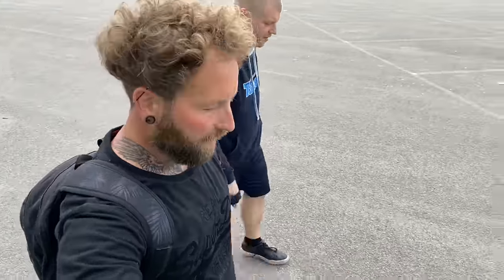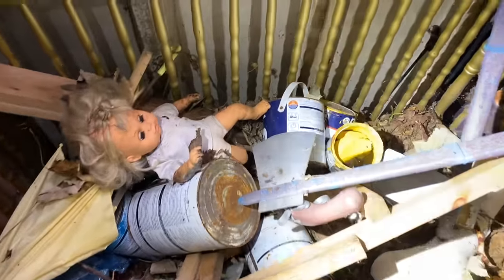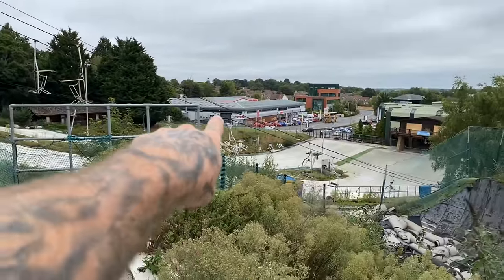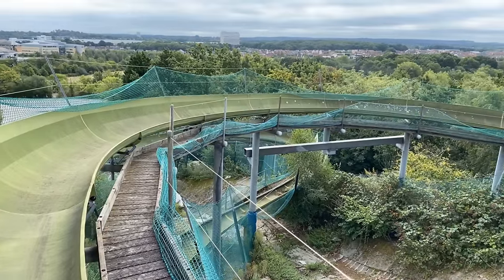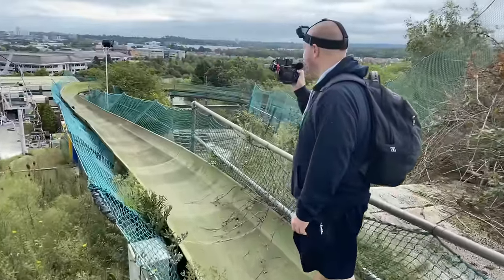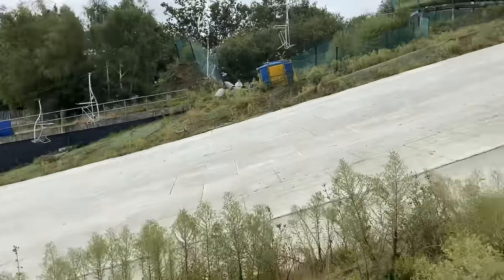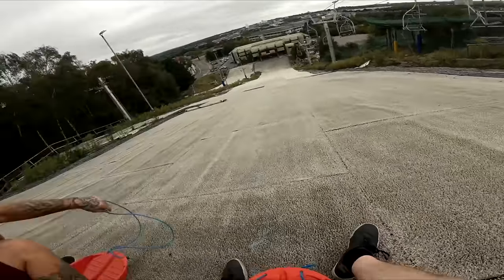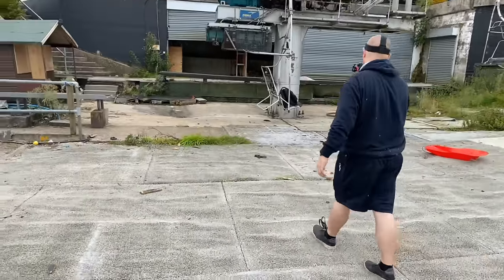We Explore Eddie The Eagle Abandoned Ski Slope In The UK!!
The Abandoned Ski Slope, definitely one of my most enjoyable explores.. mostly due to the fact we found two beat up sledges we were able to ride down the slopes!!

This is the same Ski Slope used in the film - Eddie The Eagle ⬇️

The centre closed in March when coronavirus restrictions came in. The firm said "a financially viable plan" for the complex, which features a 2,400 seat ice skating arena and artificial slopes, could not be saved.

The company said all 67 staff based at the site had been made redundant.

Nearly 12,000 people have signed a petition calling for the centre to remain open.